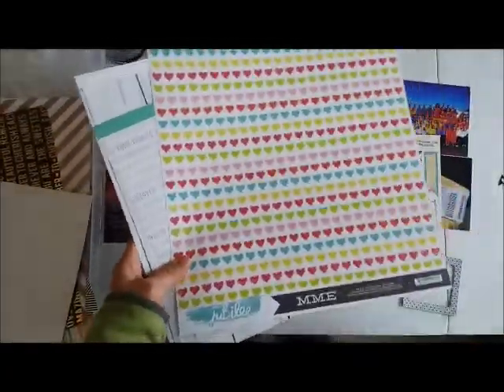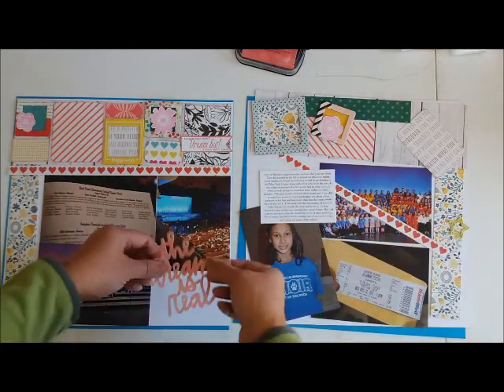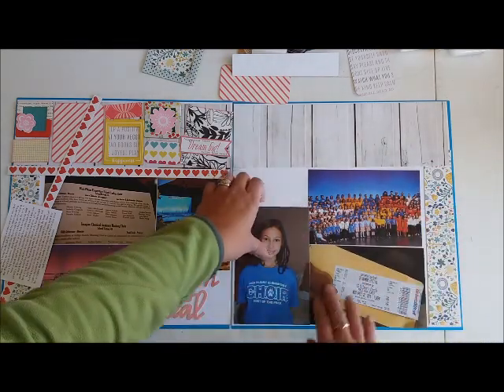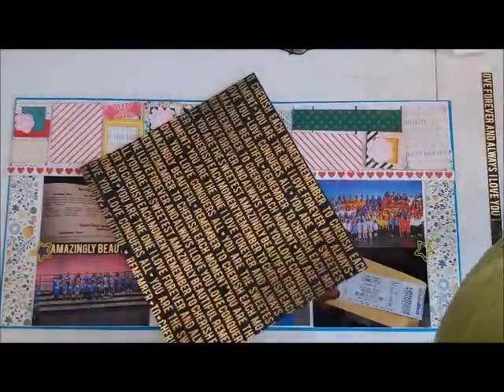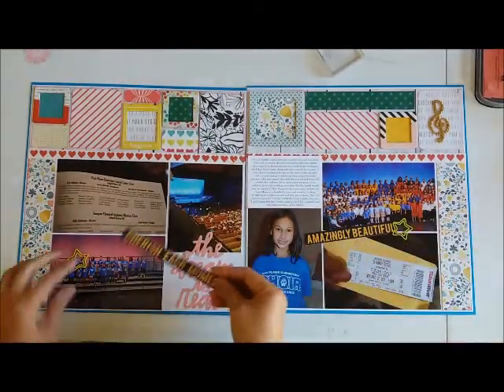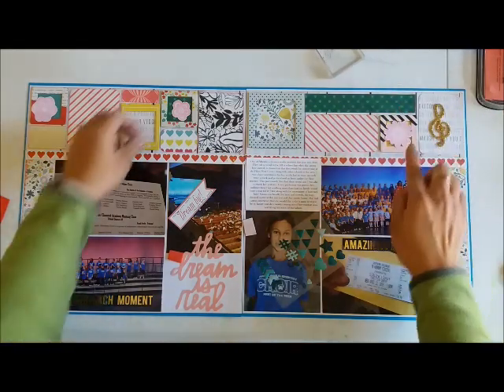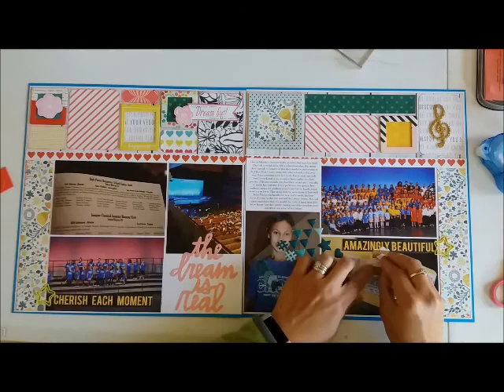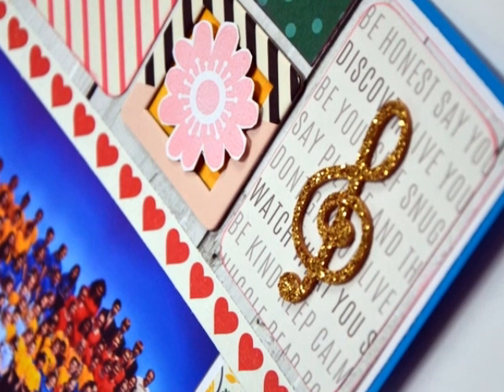Scrapbook process video #137 "The Dream is Real"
Sharing the first double page using my homemade kit